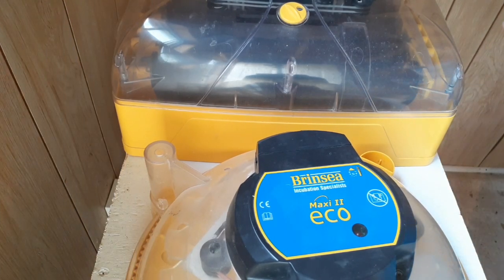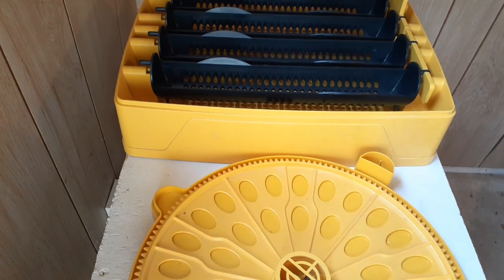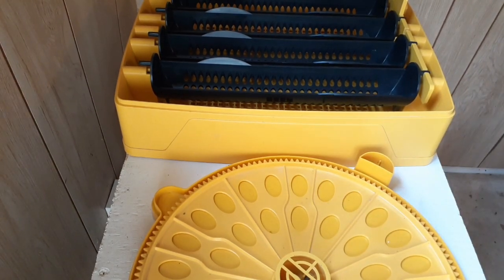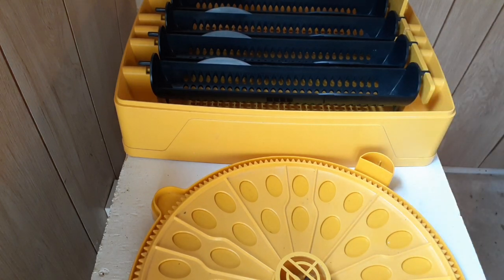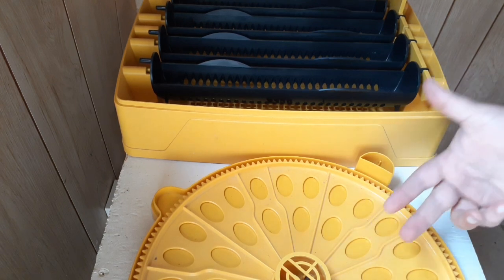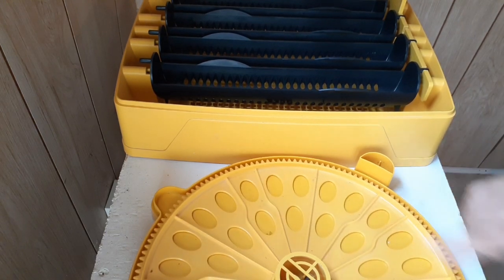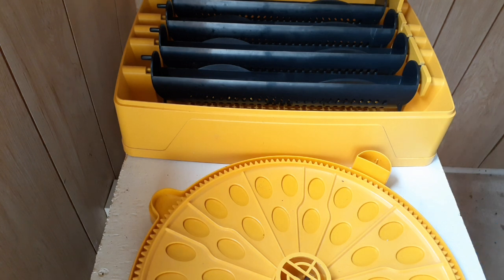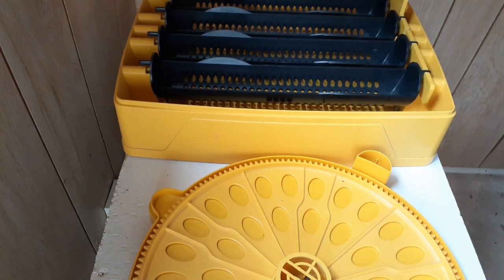Hatching Chicken Eggs - Turning Your Eggs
Turning your chicken eggs during incubation is essential for healthy embryo development and successful hatching. Without proper egg turning, chicks can stick to the shell membrane, leading to deformities or failed hatches. In this video, we’ll explain why egg turning is important, how often you should turn your eggs, and the best methods for manual and automatic egg turning.

We’ll cover the ideal egg turning schedule, why consistent rotation helps prevent embryo malpositioning, and how to track your turns to ensure even development. Plus, we’ll discuss when to stop turning eggs before hatching and how to prepare for lockdown. Whether you're using a hand-turn incubator or an automatic egg turner, these tips will help improve your hatch rates and chick health.

If you're passionate about hobby farming, homesteading, or raising poultry, understanding the incubation process is key to successfully hatching fertile eggs. Watch now to learn how to optimize your egg turning routine for a healthy hatch!

✅ Topics Covered:
✔ Why egg turning is crucial for hatching
✔ How often to turn eggs during incubation
✔ Manual vs. automatic egg turners
✔ When to stop turning eggs before hatch

Edible food markers for marking your eggs can be found

The incubator seen in the video is the Brinsea Ovation Eco 28 Automatic Egg Incubator and it can be found

The hatcher seen in the video is the Brinsea Maxi II 30 Eco Manual Egg Incubator and it can be found